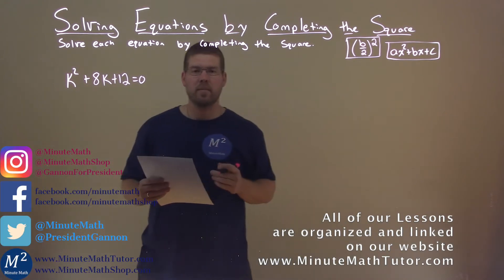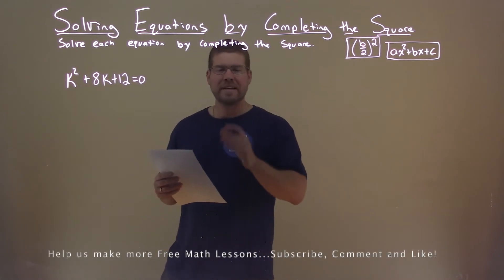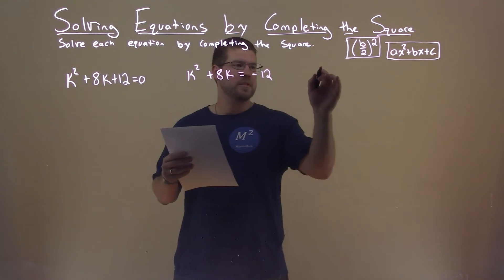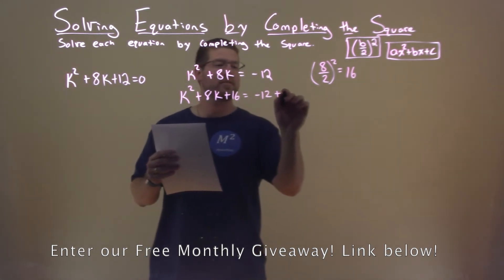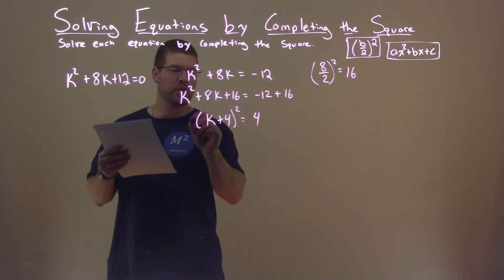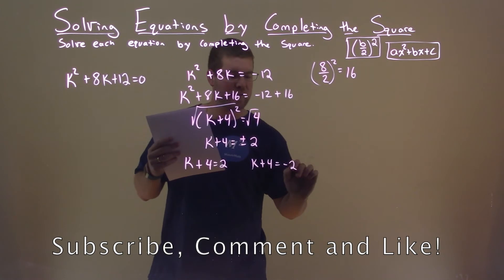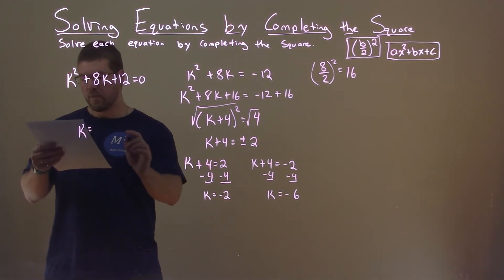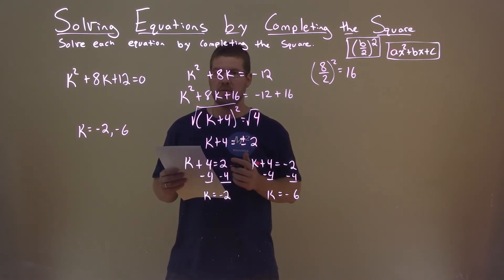Solve k^2+8k+12=0 by Completing the Square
Solve k^2+8k+12=0 by Completing the Square. Solve the equation by Completing the Square. In this free online math video lesson on Solving Equations by Completing the Square we solve each equation by completing the square. We learn how to solve k^2+8k+12=0 by completing the square.